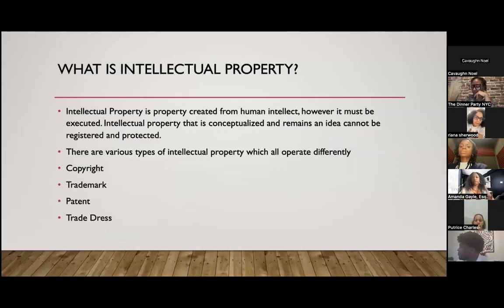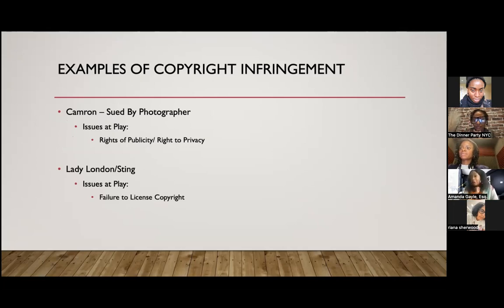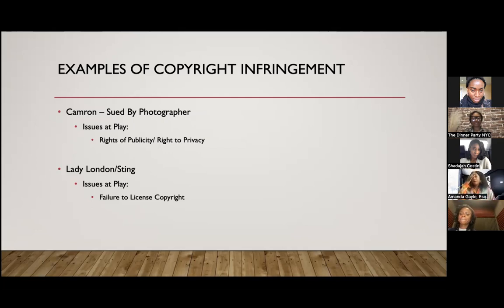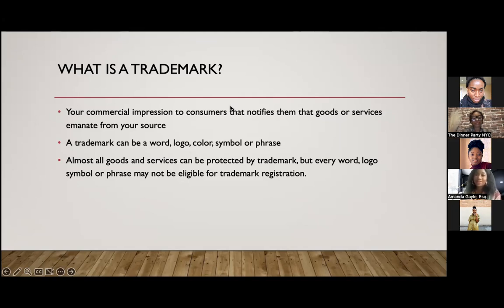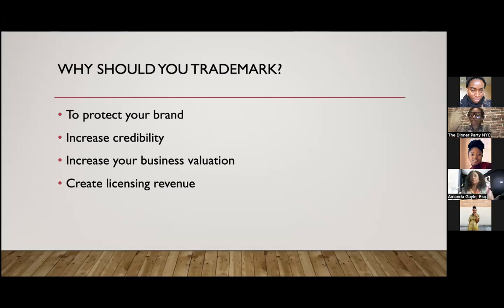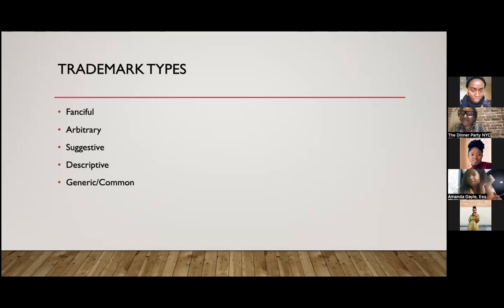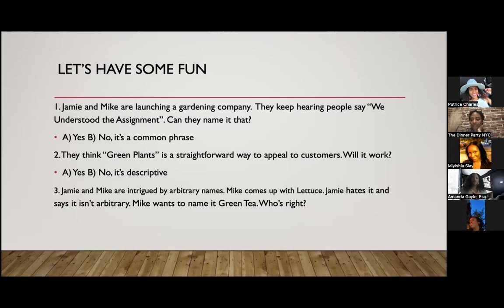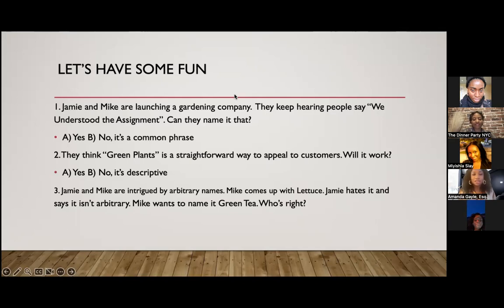Food For Thought Intro To Intellectual Property with Amanda Gayle, Esq.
April's class taught us all the basic things we need to know about protecting our creative ideas through the fundamentals of intellectual property.